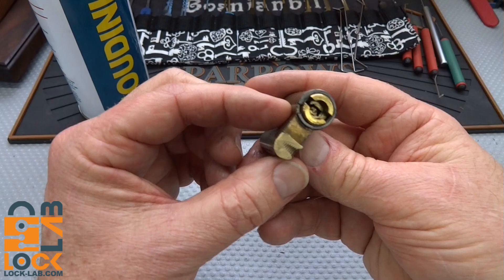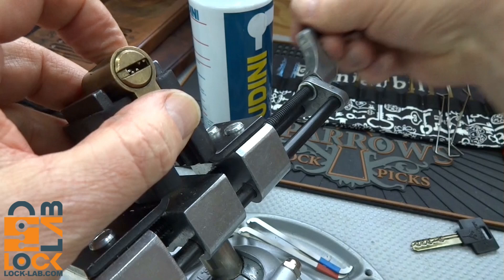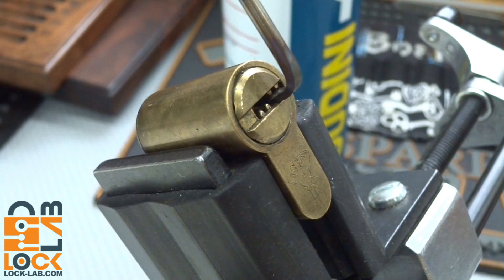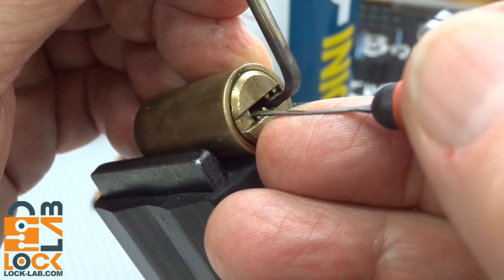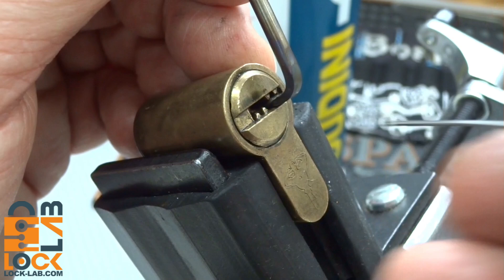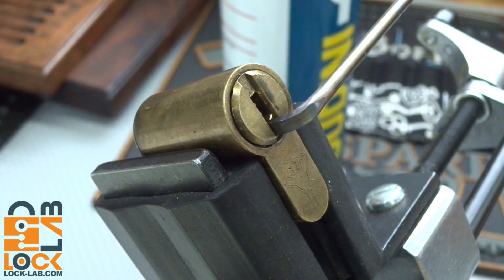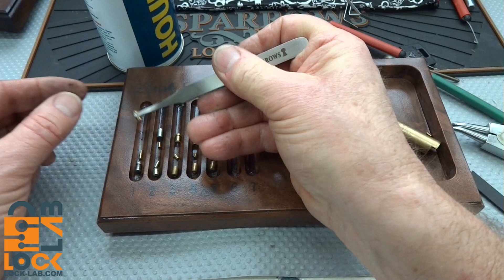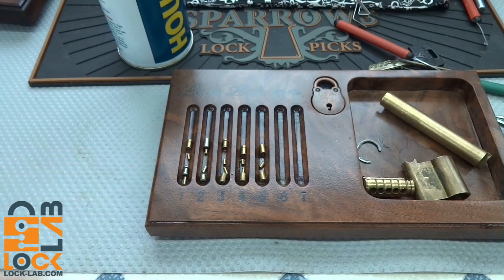(995) Challenge: Mul-T-Lock from Madhouse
In this video I pick open a mul-t-lock send in from Madhouse.  Mul-t-locks have a pin-in-pin design that makes picking them quite a challenge.

Outro Music